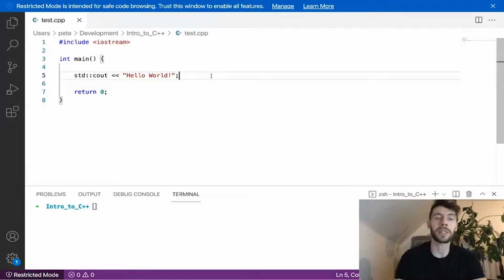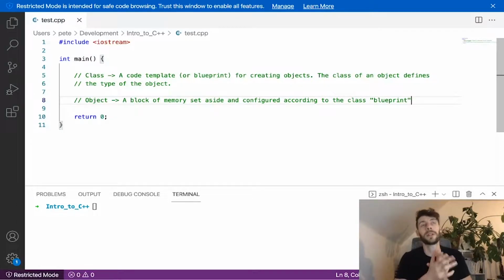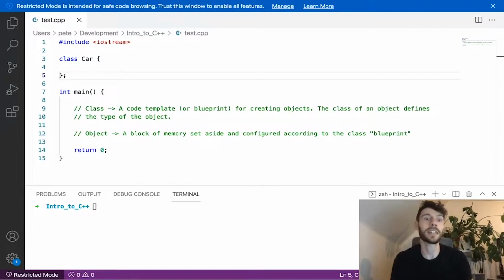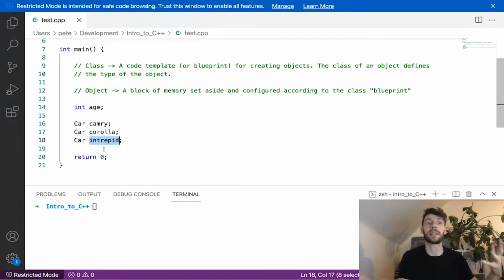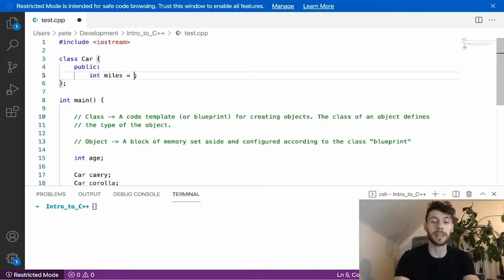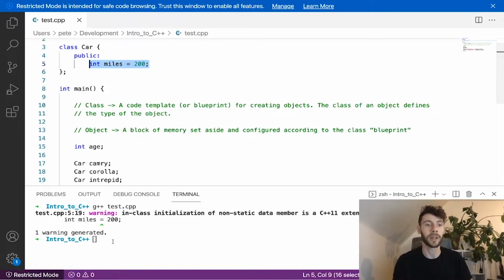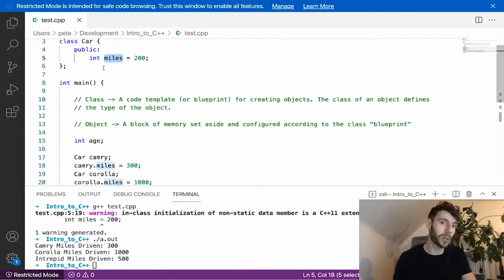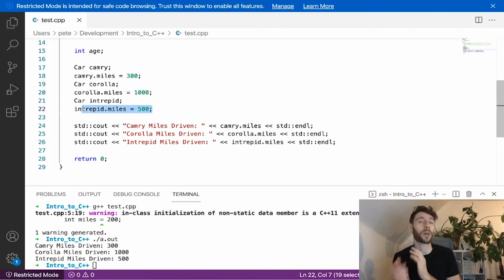Introduction to C++ Classes